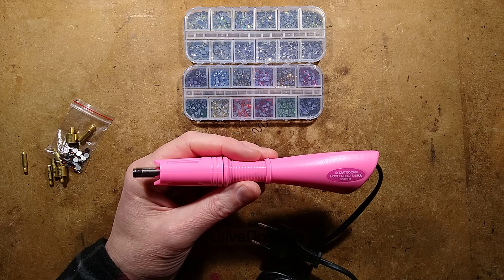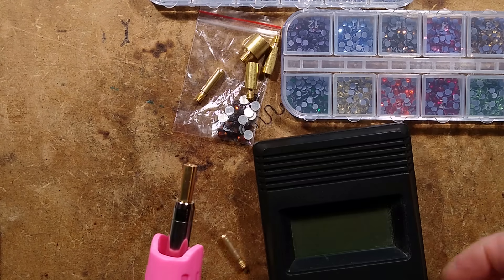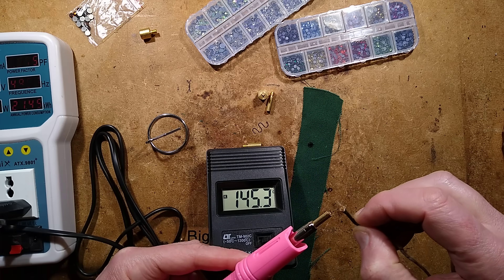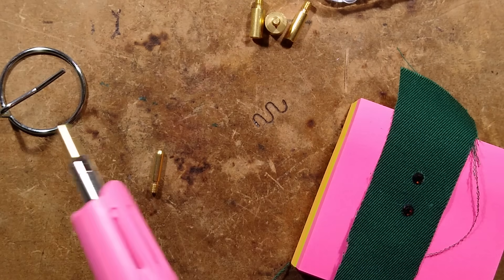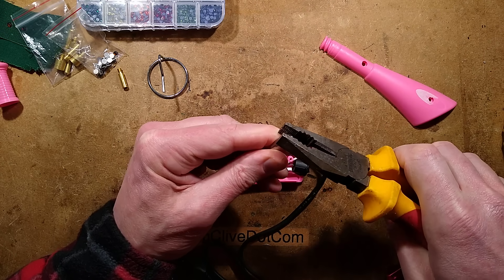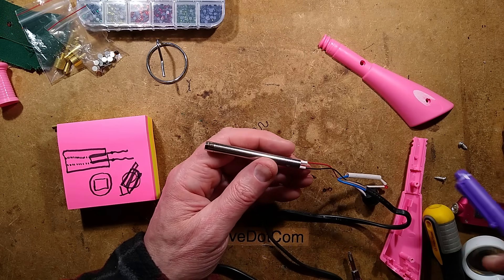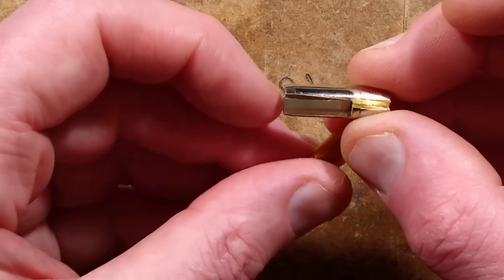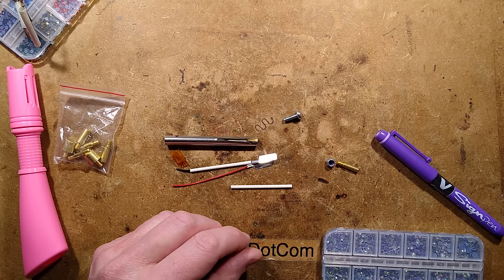Inside a "hotfix" rhinestone/diamante applicator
Warning!  This video has been classified by YouTube as "restricted" and "not suitable for most advertisers" due to its content!  Can you work out why?

Today I learned that what we call diamante in the UK is called rhinestones in the USA.  This device has a heated tip (about 200C!) that is used to apply them onto fabric by melting the adhesive layer on the back of the gem through thermal transfer from the front.  This also allows the gem to be positioned and pressed into place as the glue is melted.

It works.  And could have many other uses too.  The voltage is universal thanks to the PTC heater that self regulates the temperature.  the friction fit Kapton wrapped PTC heater in an ungrounded barrel is a bit squirmy, but no different to many hot glue guns.

Various "anvils" are supplied for different sizes and styles of gems, and the M4 thread means it could be used with custom attachments too.  But note that putting a long M4 screw into the end poses a risk of screwing right into the PTC heater.

As always, I recommend using PayPal as a security layer when paying.

You can also help keep the channel independent from the quirks of the YouTube algorithm by supporting the channel on Patreon, which lets me link to my content on other platforms if YouTube uses the ban-hammer (again!)